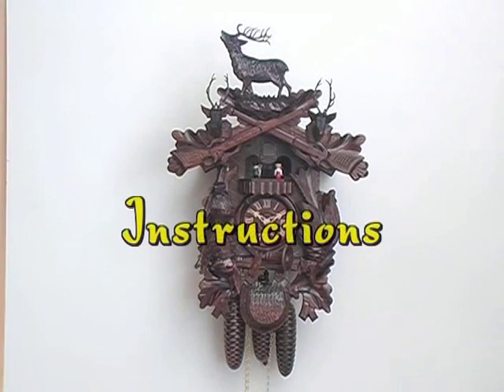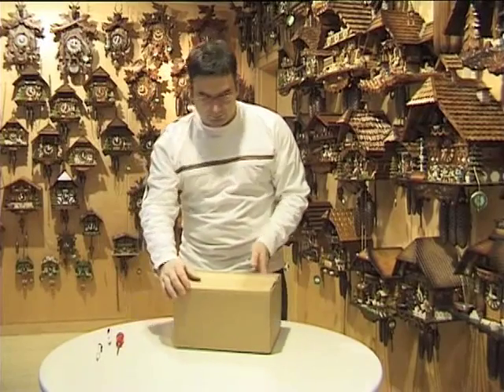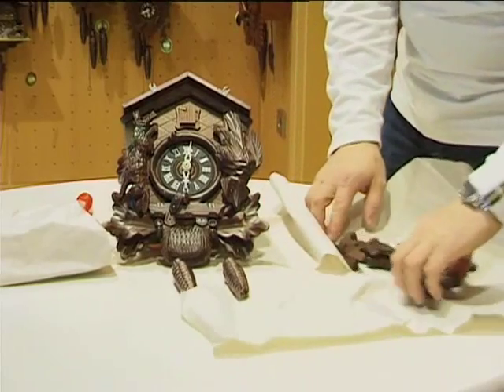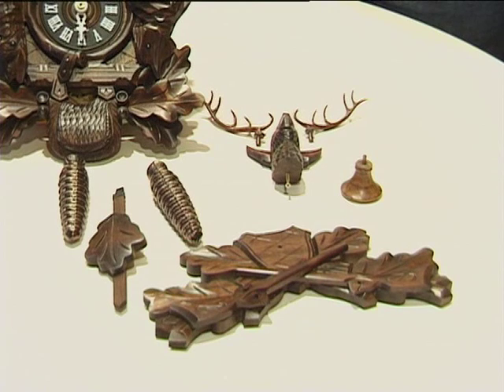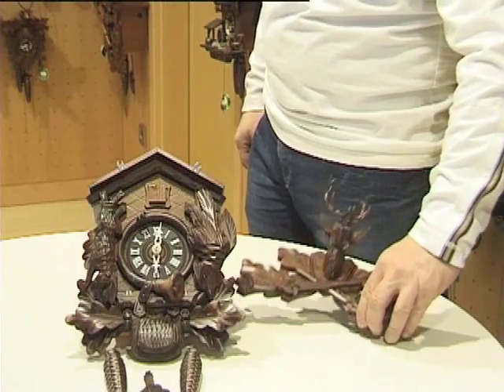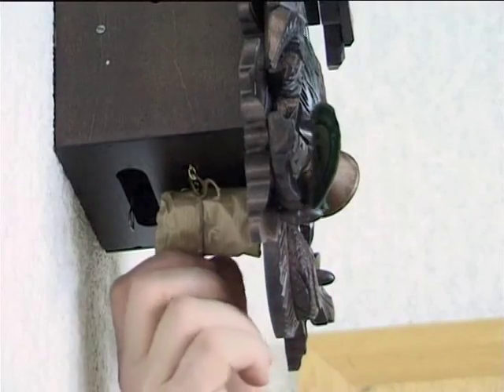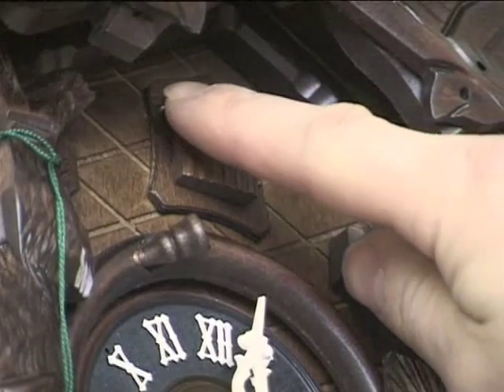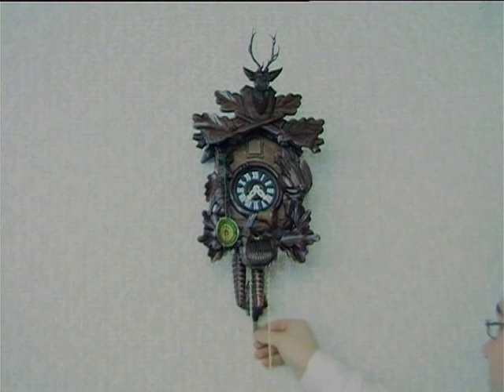Black Forest Cuckoo Clocks Instruction Setup Video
Black Forest Cuckoo Clocks Instruction Setup Vide
How to set up a cuckoo clock